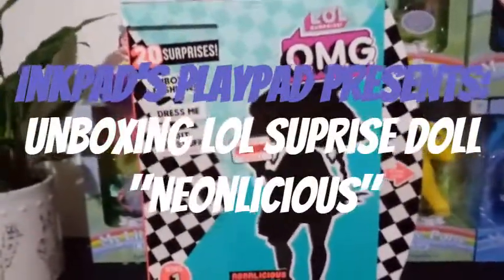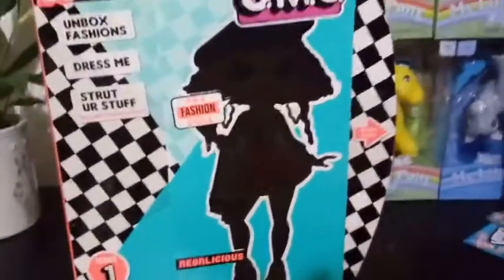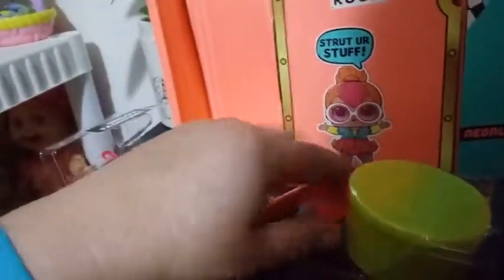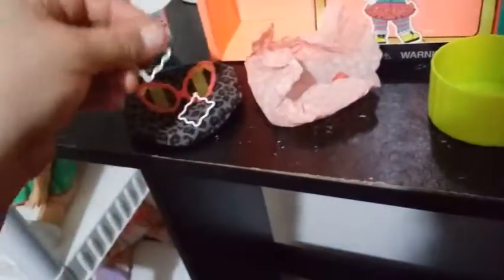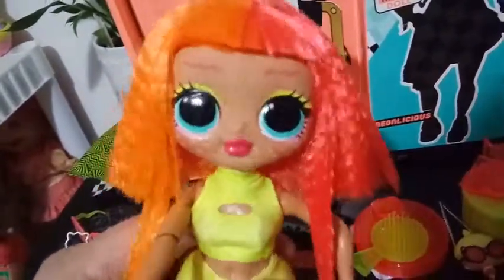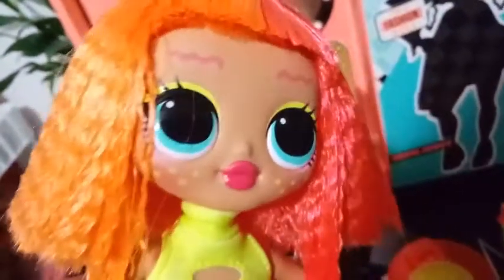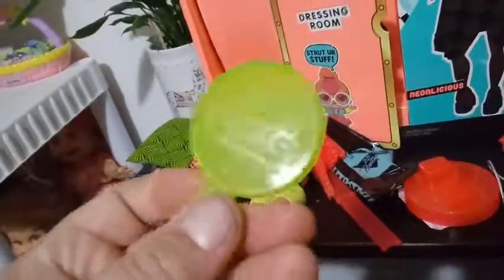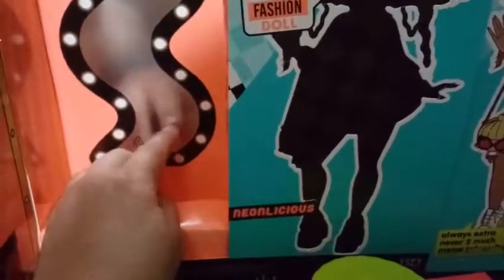Unboxing LOL Suprise OMG, "Neonlicious"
Hey, Everybody!   Soooo I was able to get 1 of 4 LOL Surprise OMG Dolls. And she is pretty awesome.  Head to toe amazing quality!